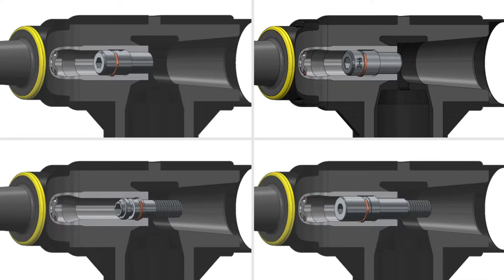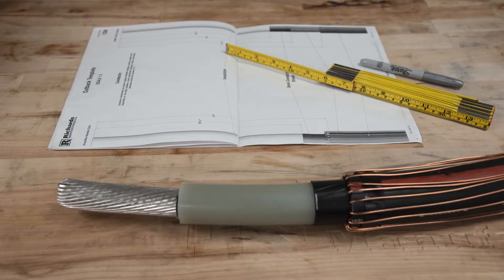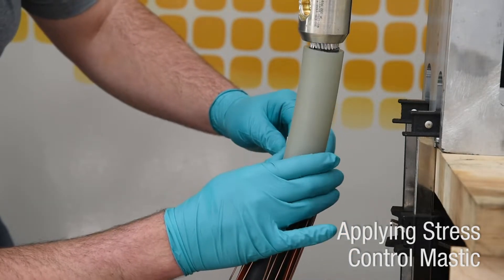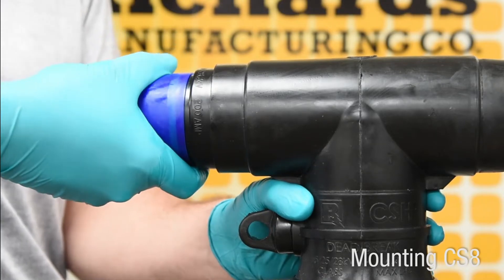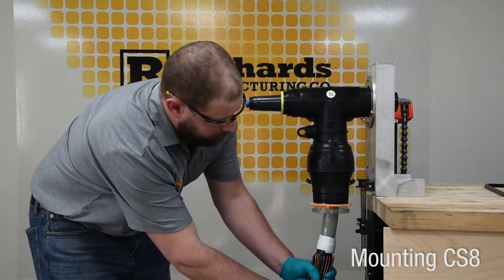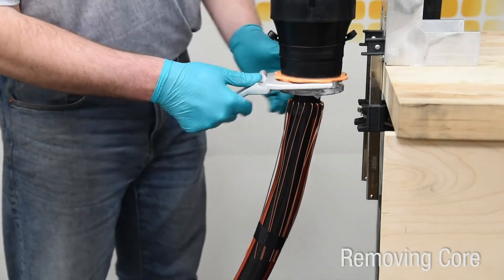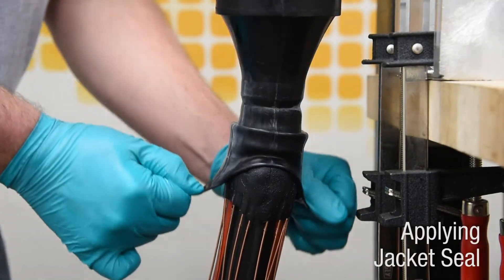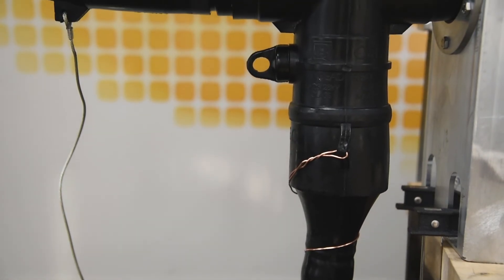CS8 Series | Cold Shrink R-800 ('H' Style) - Installation Demonstration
This video demonstrates the installation of a Richards Cold Shrink R-800 with 'H' Style Fastener on jacketed concentric neutral (JCN) power cable. This video is for demonstration purposes only and should not be used in place of approved product training or installation instructions.